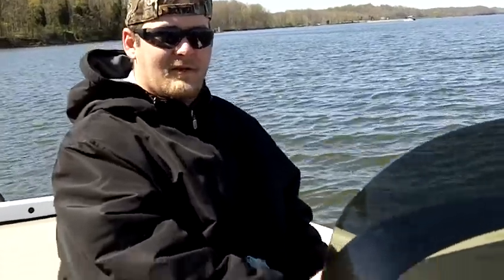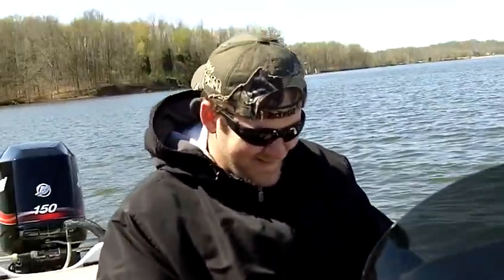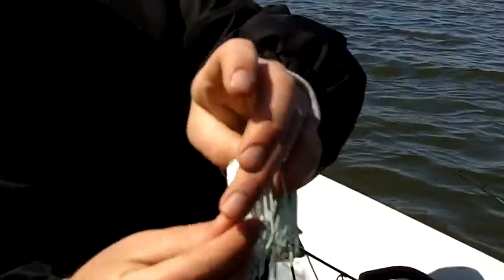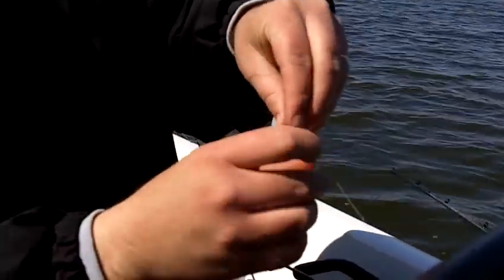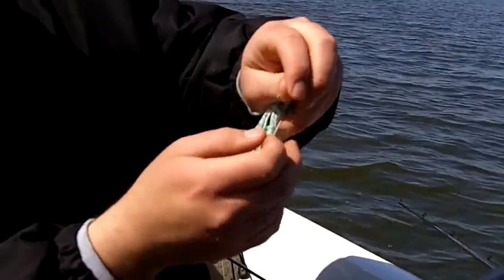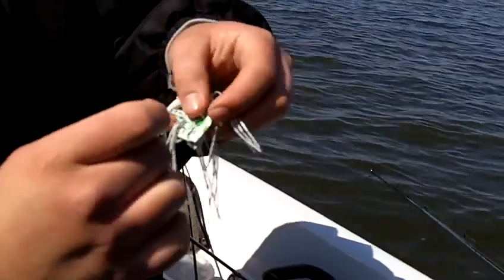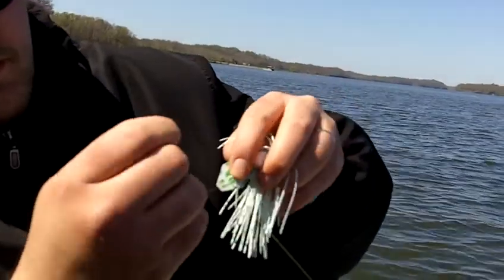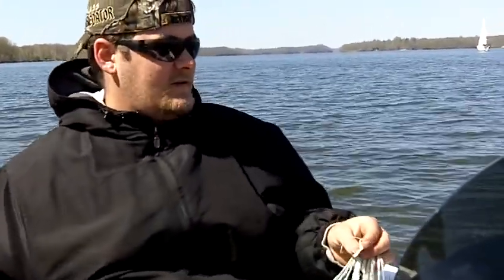Eddie showing the palomar knot